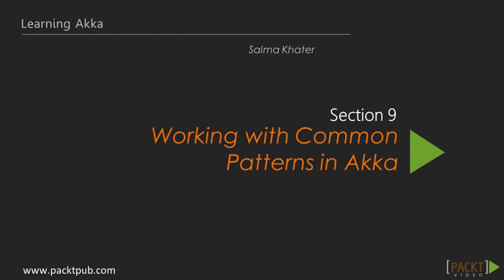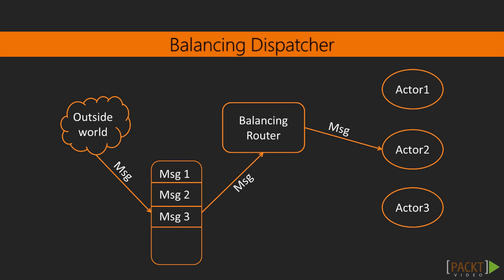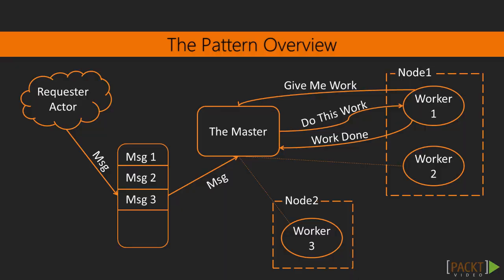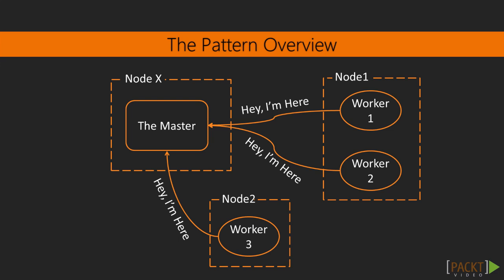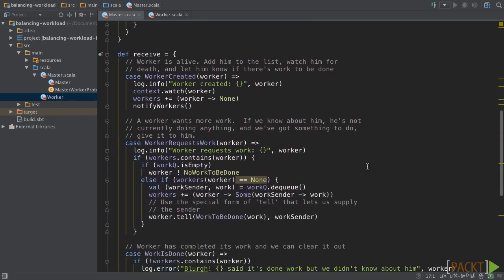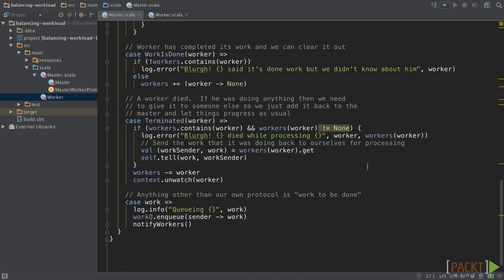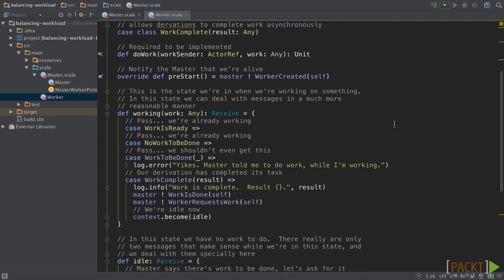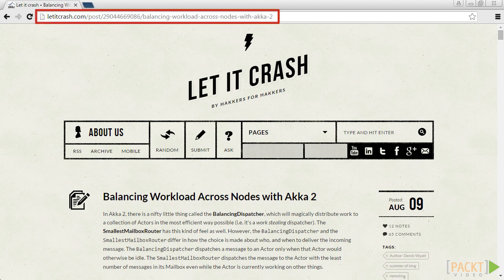Learning Akka: Balancing Workload Across Nodes | packtpub.com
In this video, we will introduce Balancing Workload Across Nodes pattern.
• Revisiting the Balancing Dispatcher router
• Getting an overview of patterns
• Checking pattern implementations